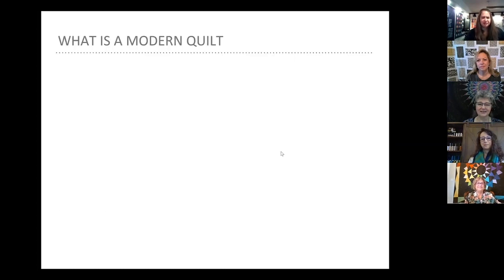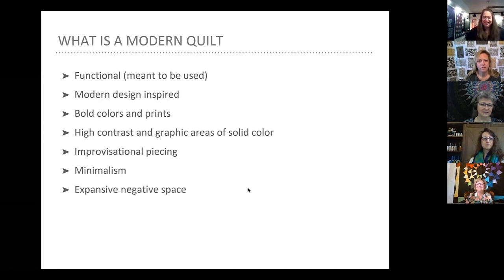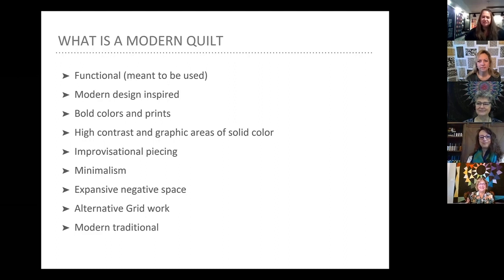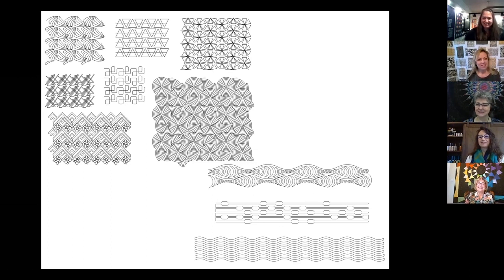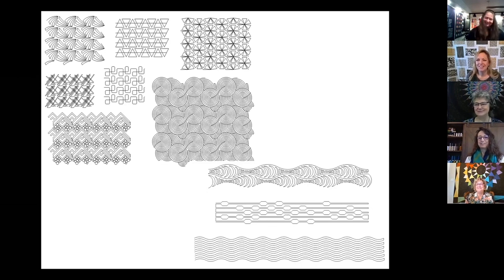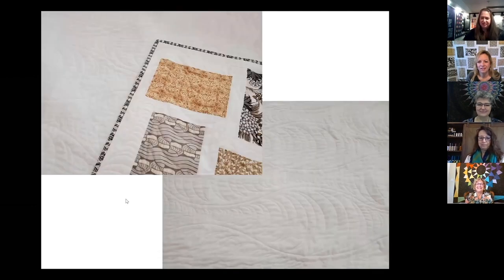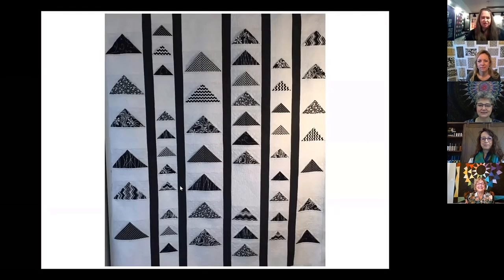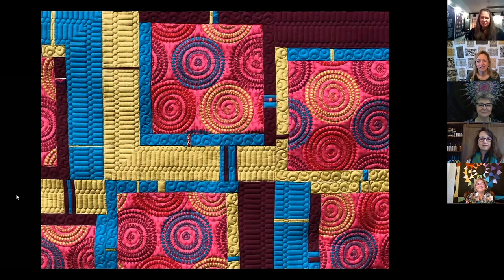Digital Diary - Modern Quilting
In today’s Digital Diary, the educators discuss modern quilting. Join Christine, Karen, Page, Deann and Jeanna as they discuss what defines a modern quilt, digital modern designs and tips and techniques for quilting a modern quilt. Learn more about Digital Diary and view past episodes at Gammill.com/Digital-Diary.